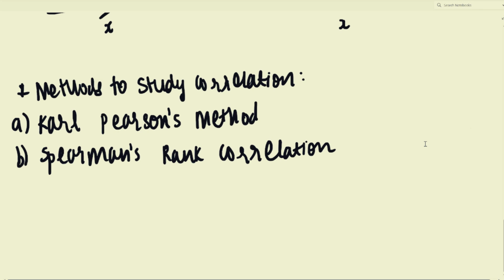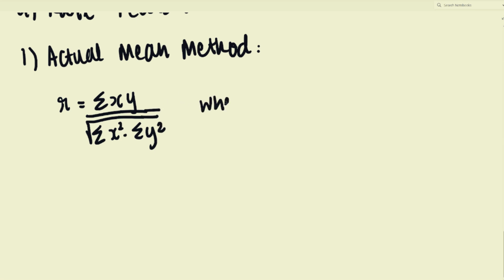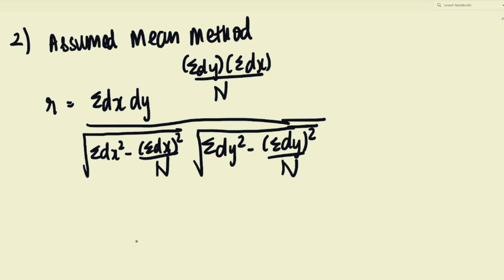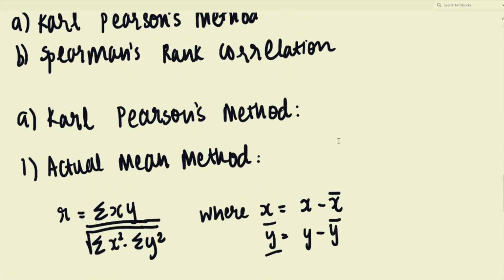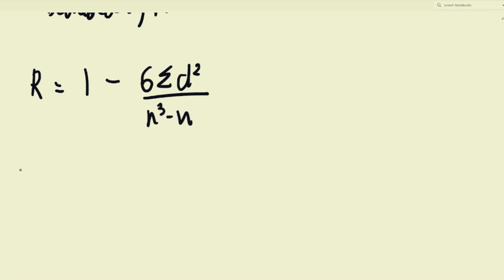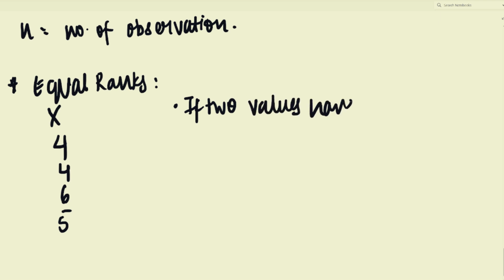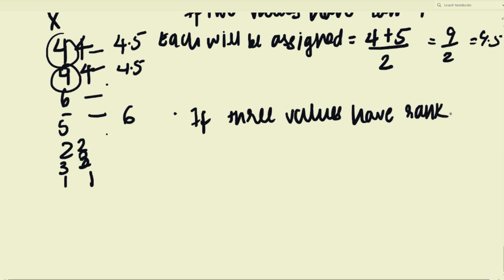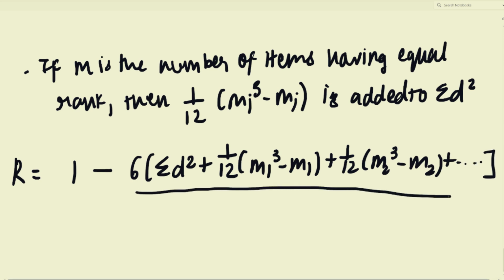Correlation Analysis| Karl Pearson's Correlation & Spearman's Rank Correlation(Formulas)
Correlation Analysis
Contents
Formulas For both the method